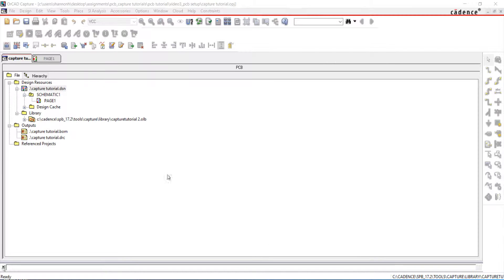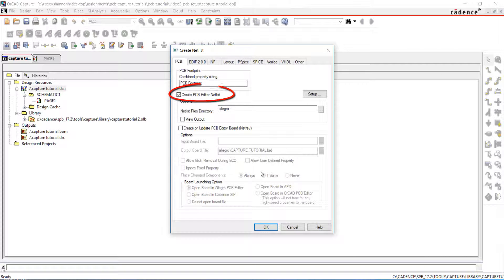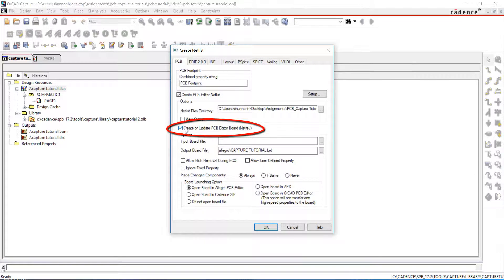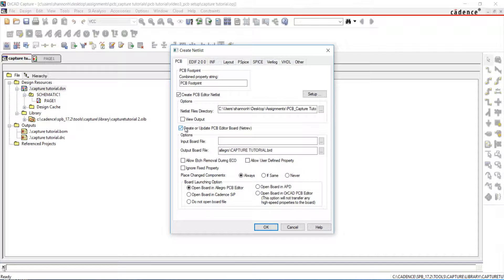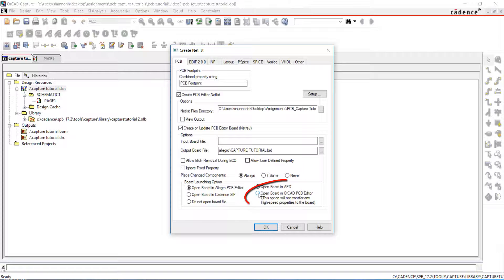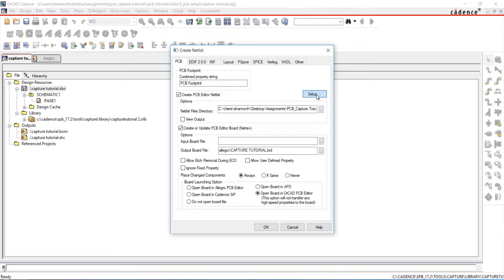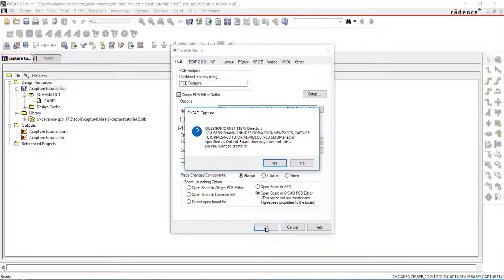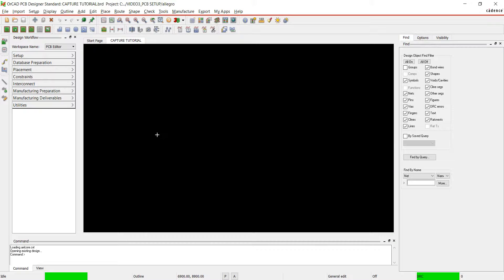How to Netlist a Design in OrCAD 17.2